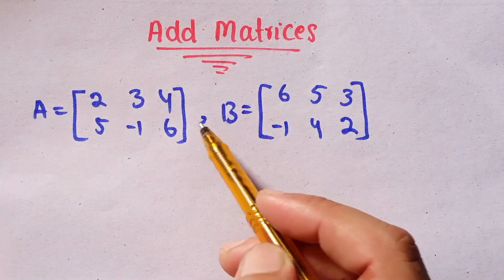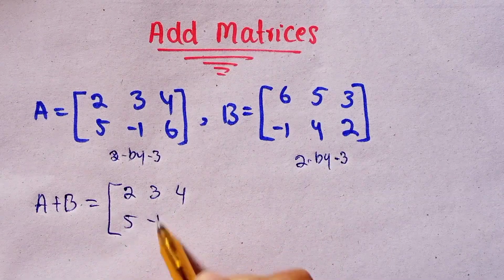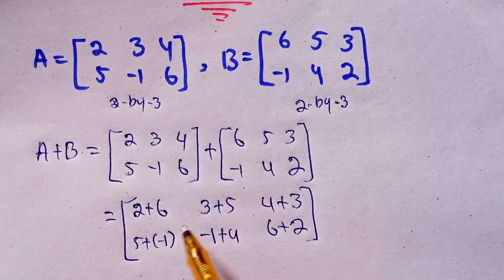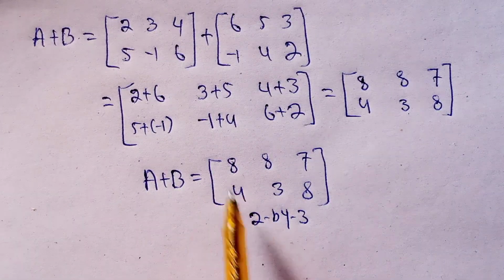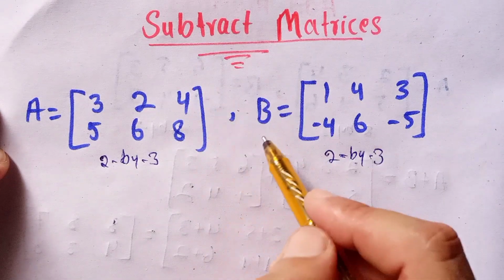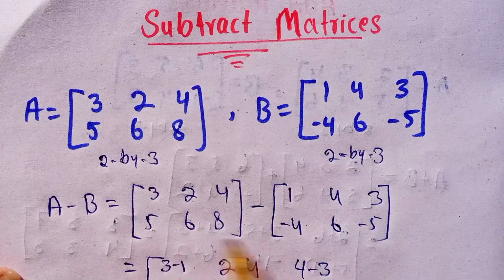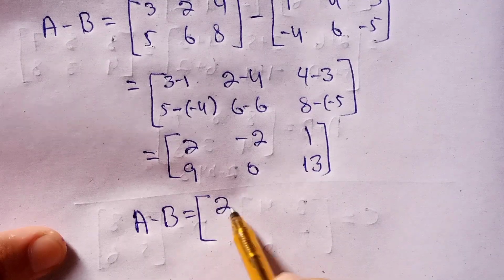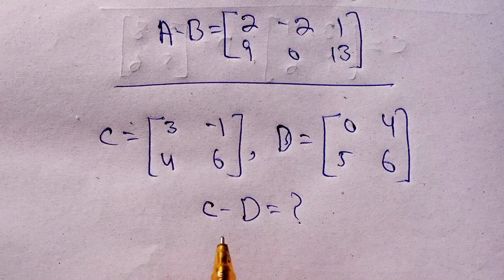How to Add and Subtract Matrices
Learn how to add and subtract matrices with clear explanations, simple examples, and step-by-step solutions. In this lesson, you'll understand the fundamental rules of matrix addition and subtraction, including when matrices can be added or subtracted and how to perform these operations correctly.

Whether you're a high school student, college student, university learner, or someone studying mathematics independently, this video will help you build a strong foundation in matrices.

🔹 What You'll Learn:
✅ How to add and subtract matrices step by step
✅ Matrix addition and subtraction rules
✅ Addition and subtraction of two matrices
✅ Adding and subtracting matrices with the same dimensions
✅ Basic matrix operations for beginners

📖 Key Concept:
Matrices can only be added or subtracted when they have the same dimensions (same number of rows and columns). In this video, you'll learn this concept in a simple and practical way with easy-to-follow examples.

• Beginners in Linear Algebra
• Competitive Exam Candidates
• Self-Learners and Online Students
• Anyone interested in learning mathematics

🌍 SciMath Academy provides high-quality Mathematics and English lessons designed for learners around the world. Our goal is to make complex concepts simple, engaging, and easy to understand.